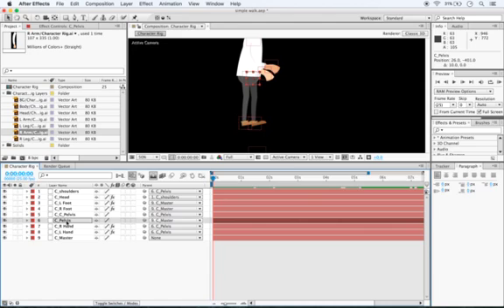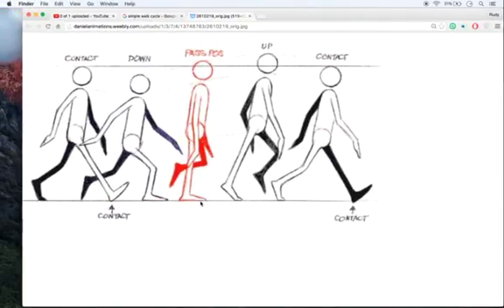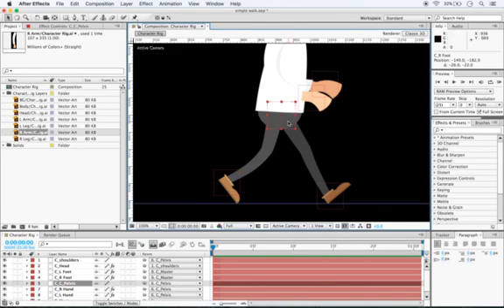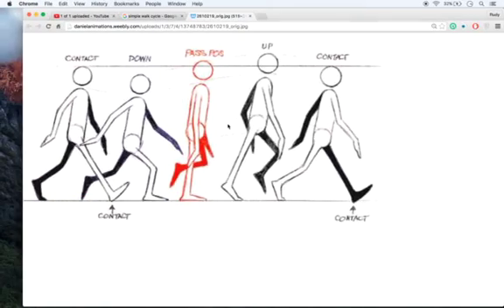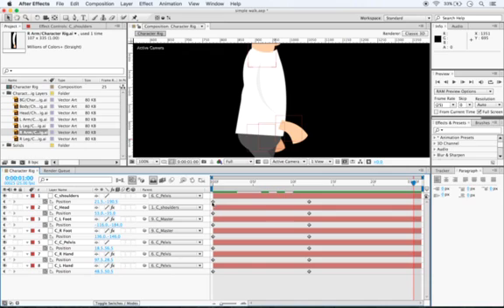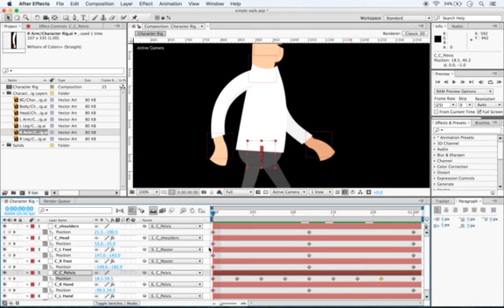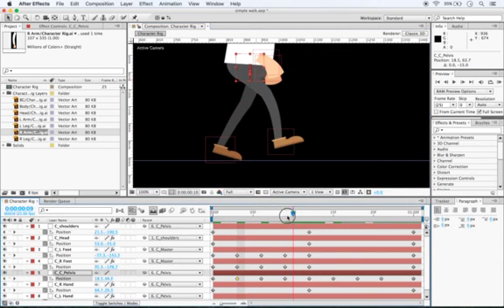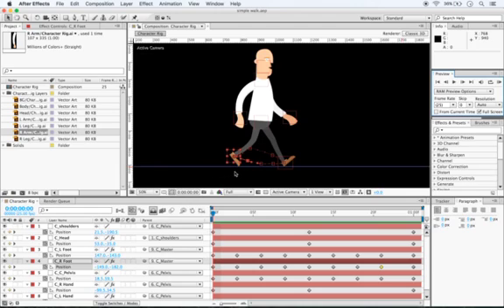Creating a walk cycle part 1